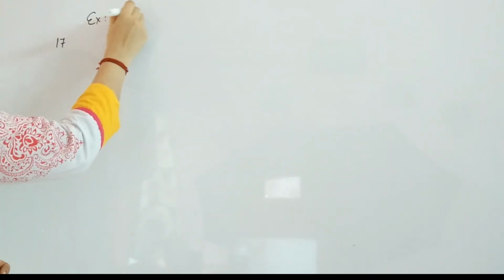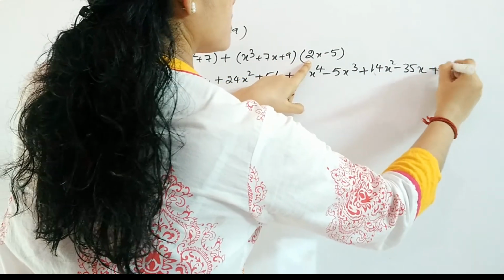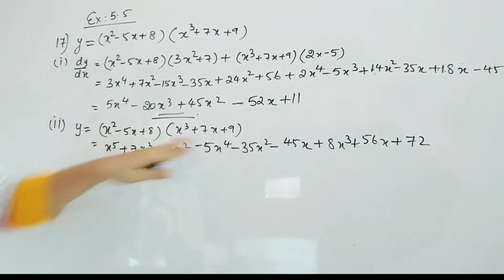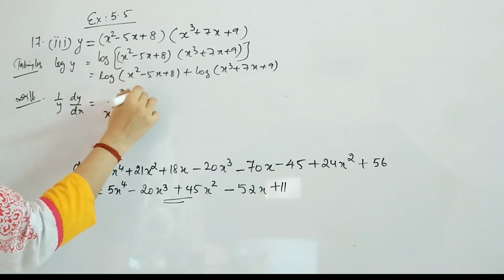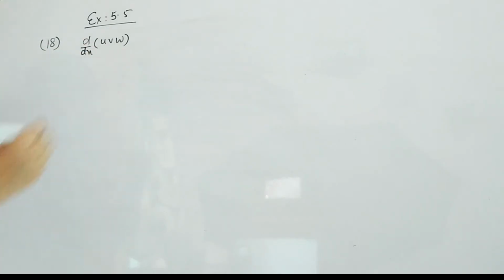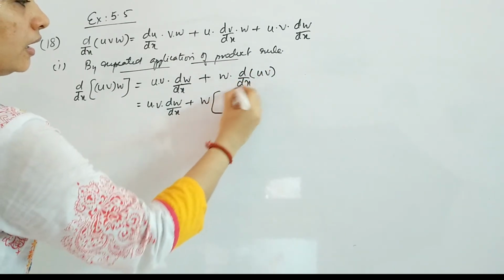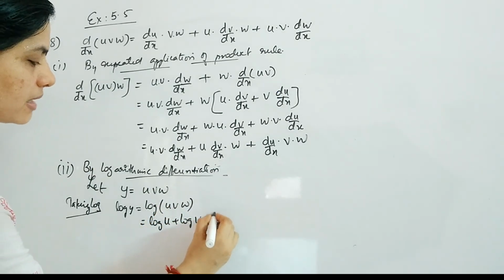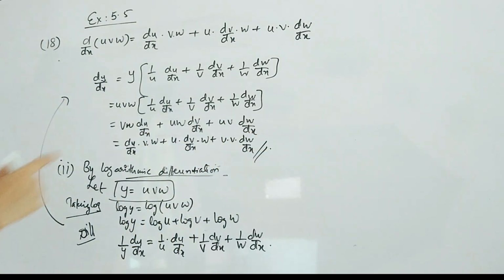Class XII,Math, Chapter 5,Continuity and Differentiability,Exercise 5.5 Que 17 to Que 18- Solved